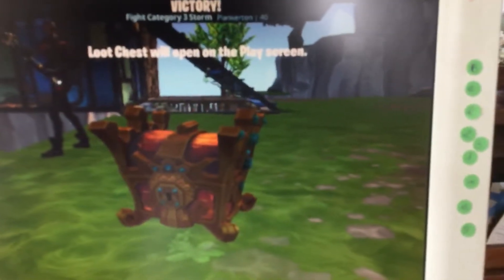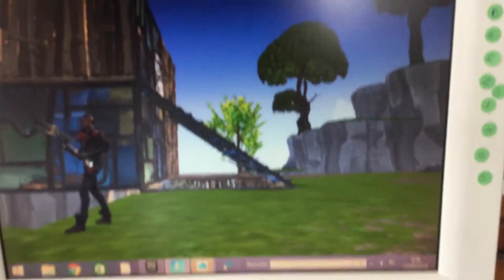Lvl six chest what you can expect